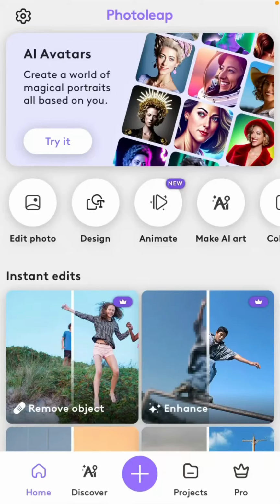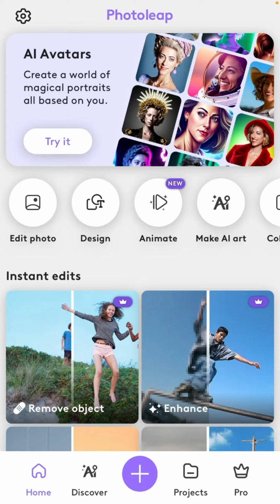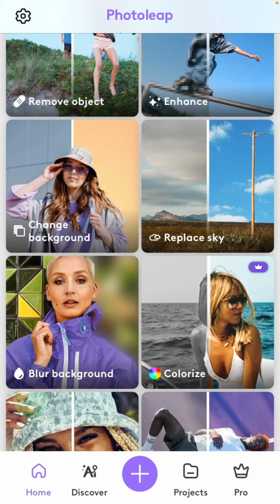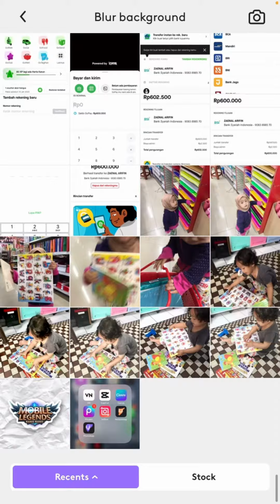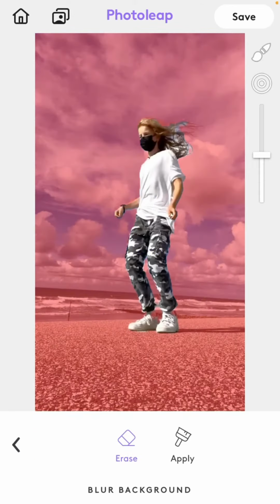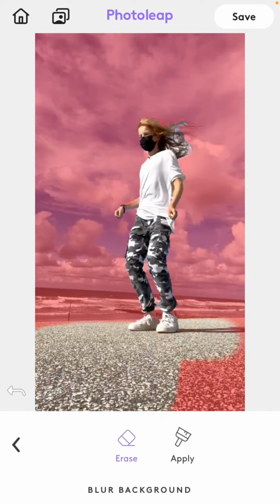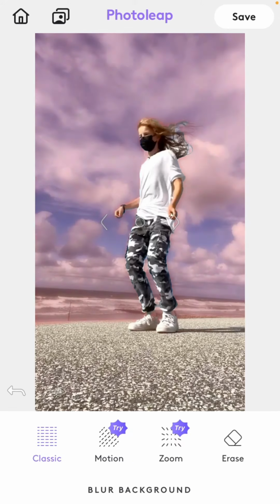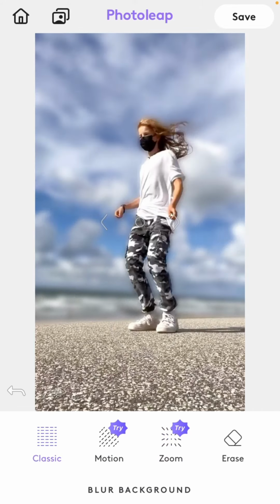How To Blur Background On Photo Using Photoleap App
This tutorial will show you how you can Blur Background On Photo Using Photoleap App.